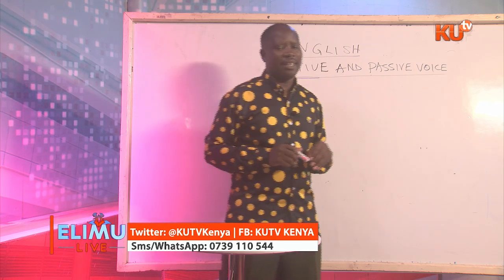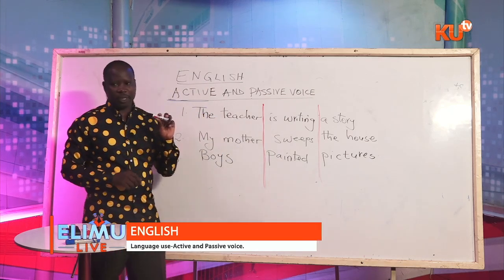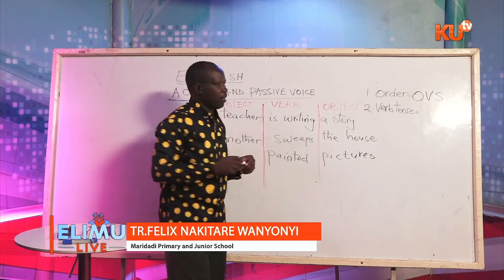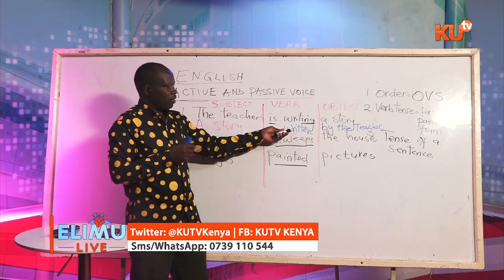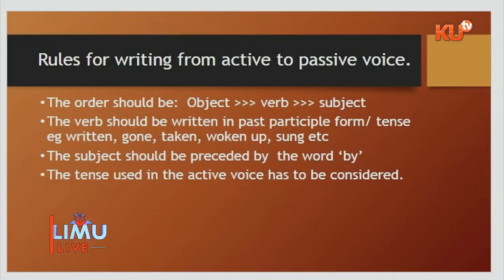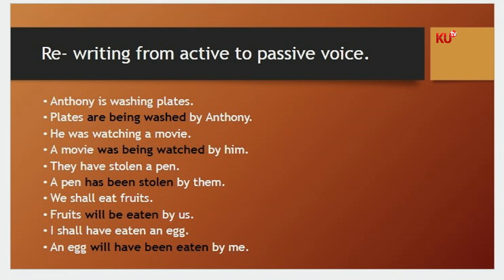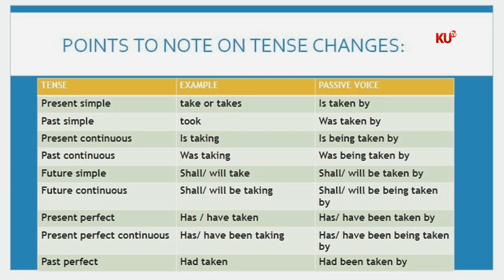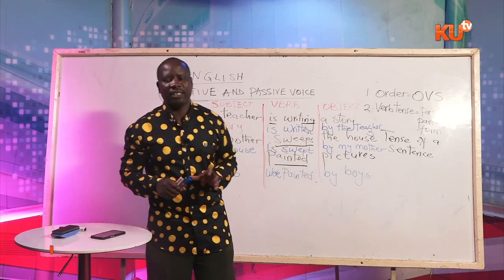Elimu Live || Language use-Active and Passive || English